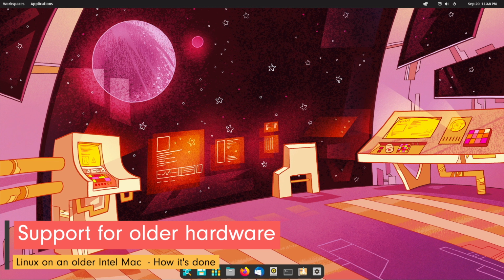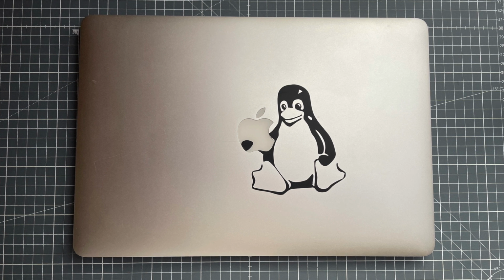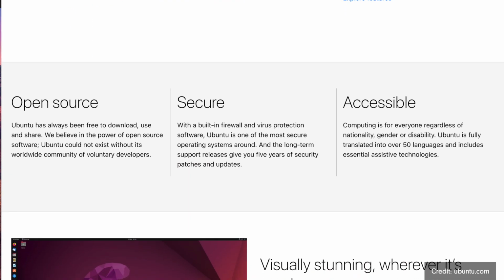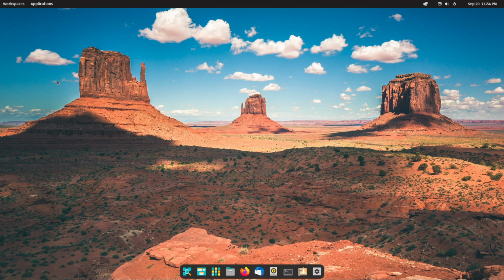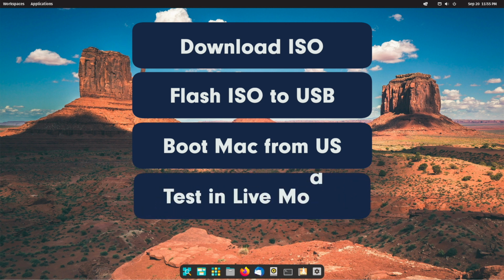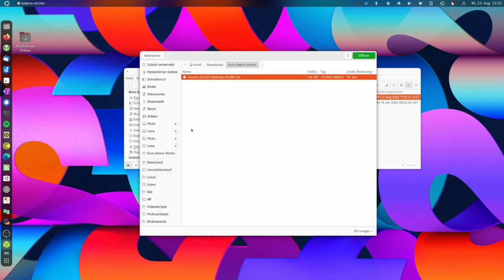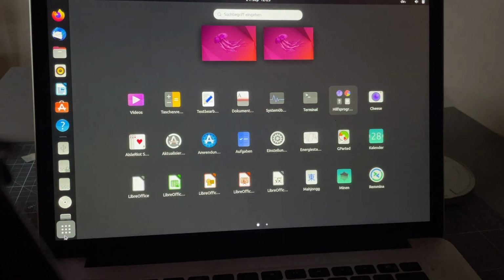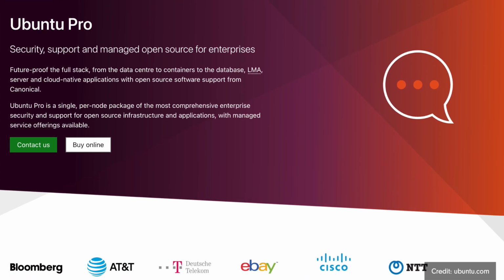Replace macOS! Install Linux on an Intel Mac - How it's done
In an era where the significance of sustainability and preserving resources is growing, repurposing older electronic gadgets stands as a pragmatic approach to elongate the functionality of such devices. This video delves into the rationales behind considering the installation of Linux on an older Intel based Mac, shedding light on the advantages of this choice, encompassing its positive implications on the environment and practical utility.

Ubuntu 22.04 LTS Desktop: Applications and Administration (English Edition):

Ubuntu 22.04 LTS Server: Administration and Reference (English Edition):

Linux Mint 21: Desktops and Administration (English Edition):

Linux Bible:

Efficient Linux at the Command Line: Boost Your Command-Line Skills:

► General information